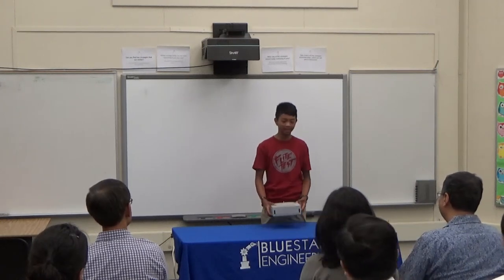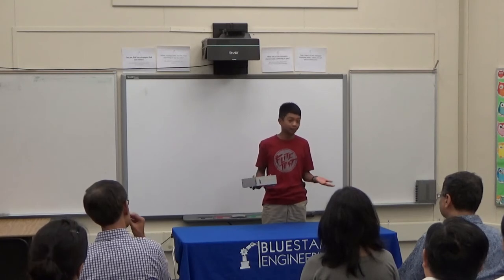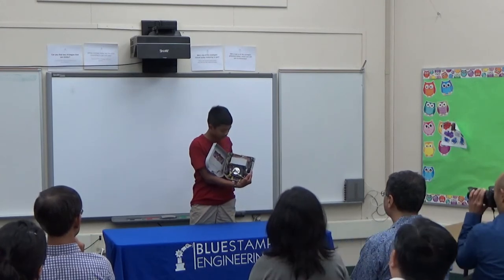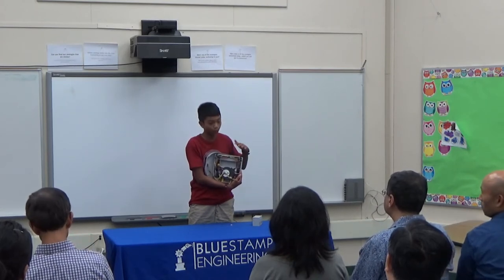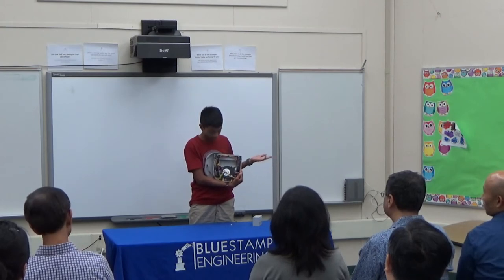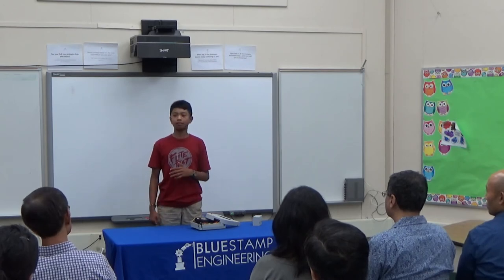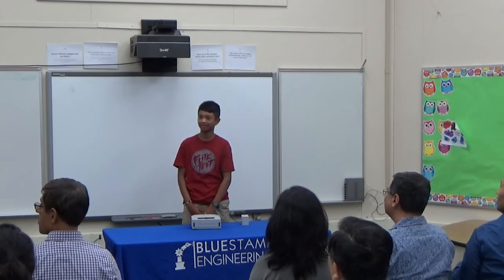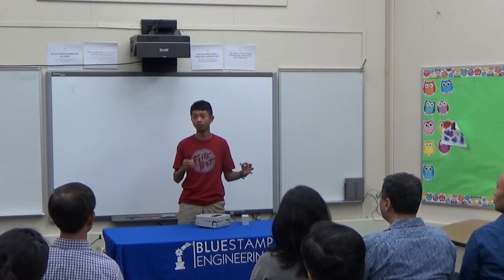Andrew B - Vacuum Robot: Showcase Night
Andrew is a student at BlueStamp Engineering, a stem summer camp in Palo Alto, San Francisco, and New York City.